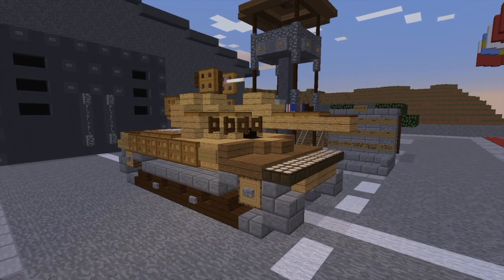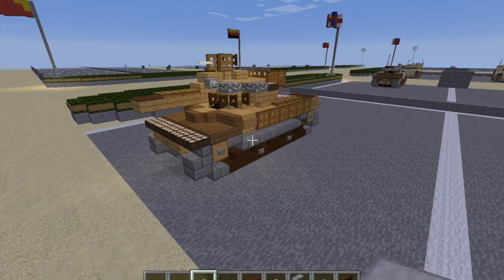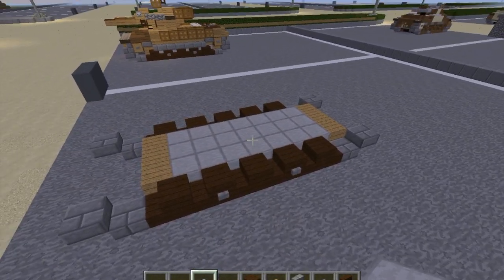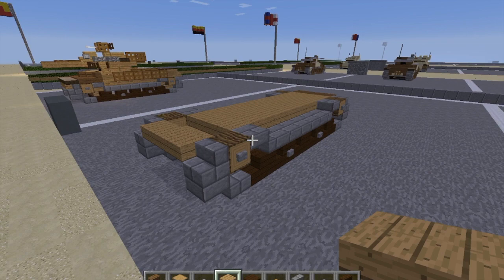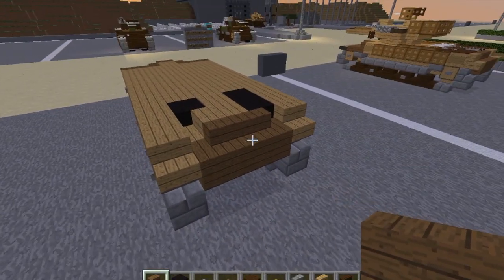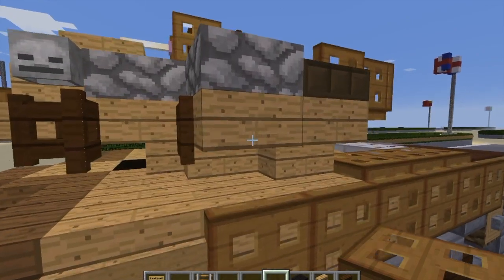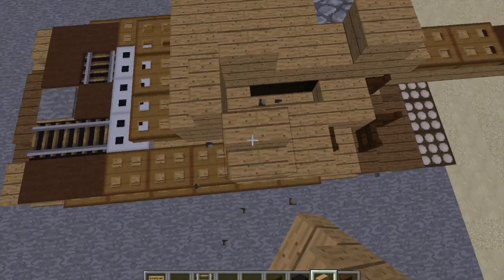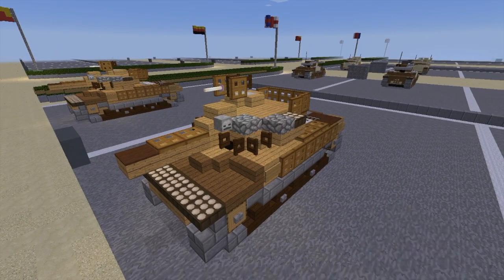Minecraft (Now Cold War) Build Tutorial: M551 Sheridan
Development of the M551 Sheridan began in 1959. Its programme was known as the AR/AAV or Armored Reconnaissance / Airborne Assault Vehicle. First prototypes were built in 1962 and production commenced in 1966. Vehicle is named in honor to Civil War General Philip Sheridan. A total of 1 700 M551 Sheridan light tanks were built until 1970, when production ceased. The M551 Sheridan replaced the M41 tanks and M56 self-propelled guns in service with the US Army. Since 1978 the Sheridans were gradually phased out of service, however last operational vehicles were decommissioned only in 1996. Currently the US Army has no real replacement for this light airborne and amphibious tank